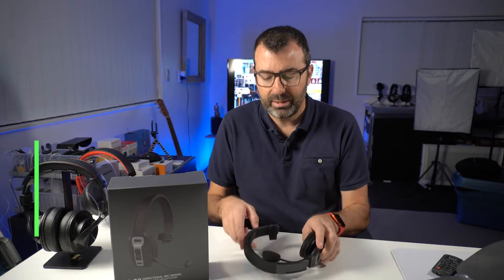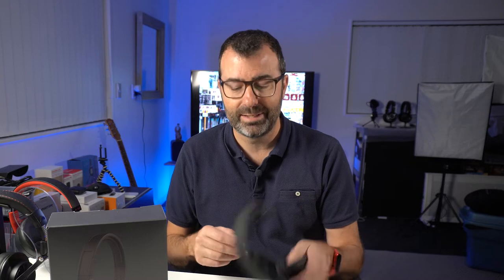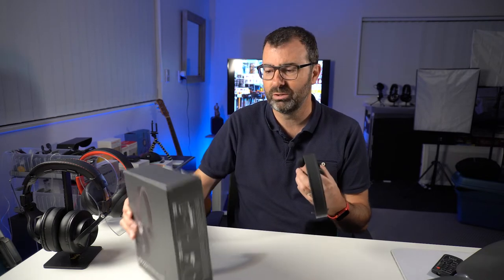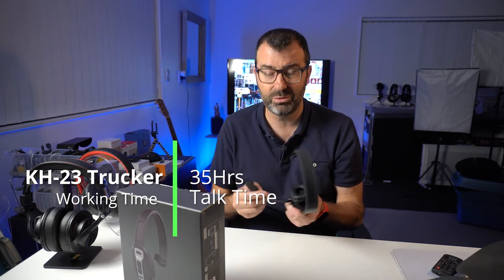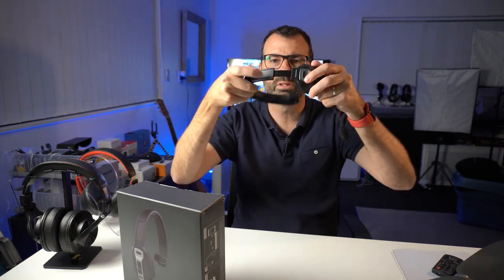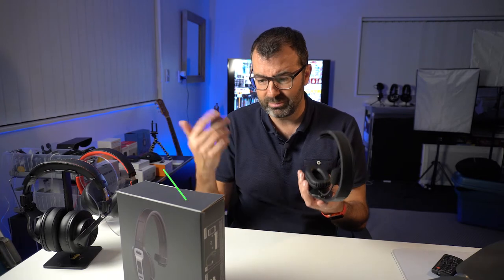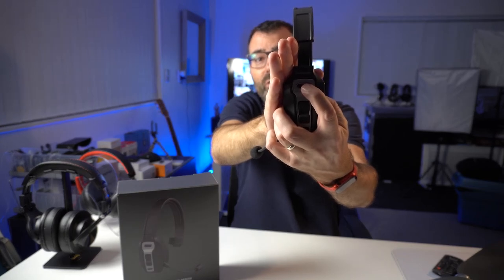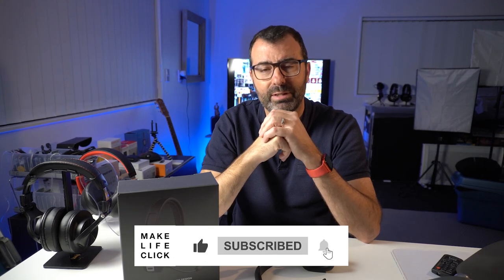Trucker Bluetooth Headset - Sarevile KH-23 Review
If you're look for a budget trucker bluetooth headset this is a great choice.
View price and details on Amazon